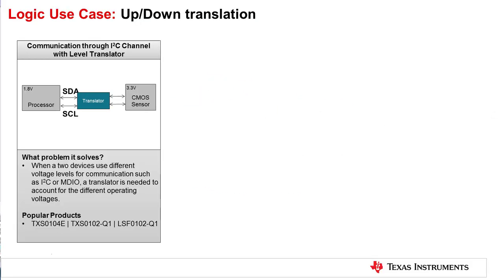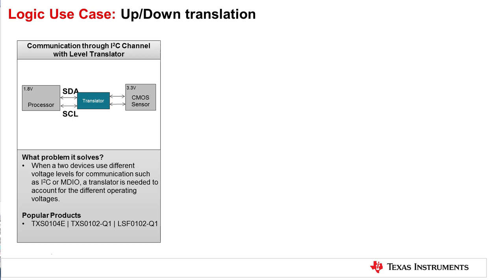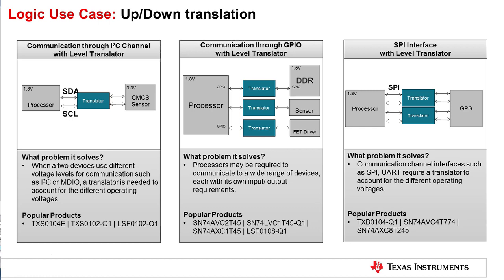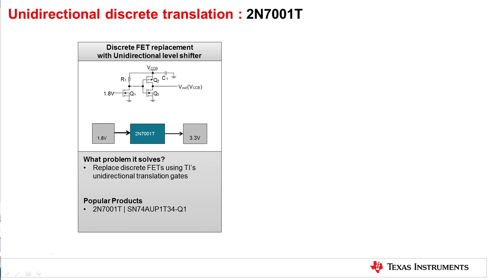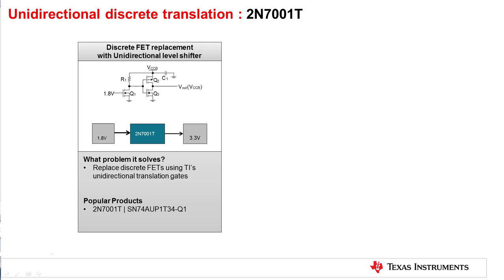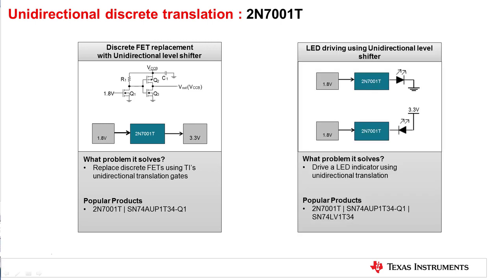Signal Level Translation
Suitable level translation devices for different standard Interfaces like SPI, I2C, UART, JTAG, RGMII are discussed.